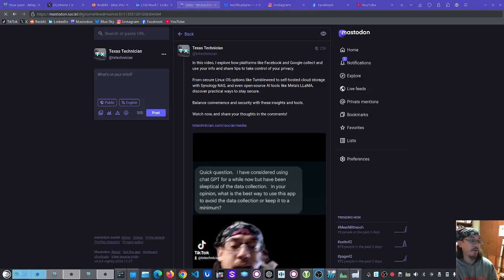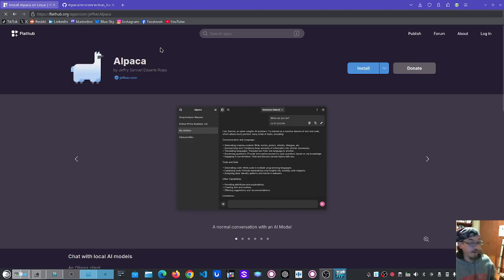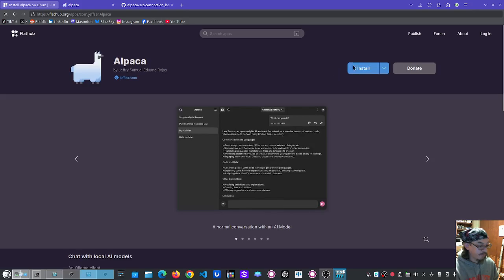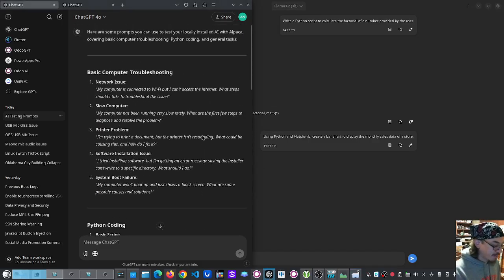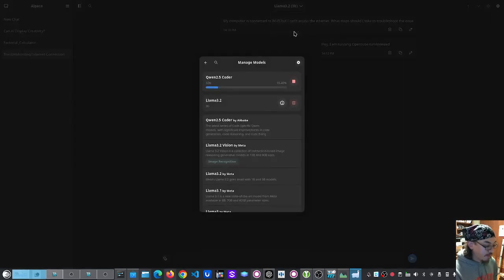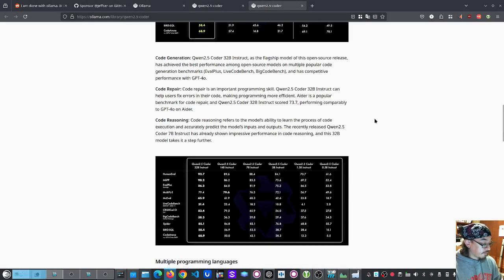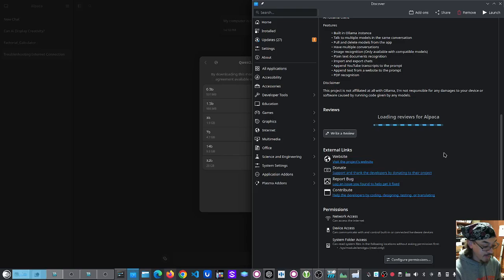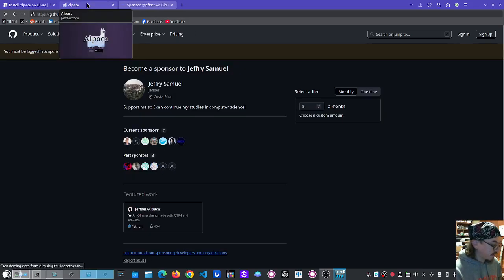Locally Run AI / LLM the easy way. Flatpak project Alpaca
In this video, I dive into Alpaca, a Flatpak application that lets you install and run multiple AI and LLMs (Large Language Models) directly on your Linux system. If you're tired of relying on cloud services and want the power of AI tools locally, Alpaca is a must-try.

For those unfamiliar, Flatpak is a universal package format supported on nearly every Linux distribution. It simplifies software installation by including all dependencies in a sandboxed environment, so whether you're on Fedora, Ubuntu, Arch, OpenSUSE, or anything else, Flatpak makes it easy to get started with tools like Alpaca.